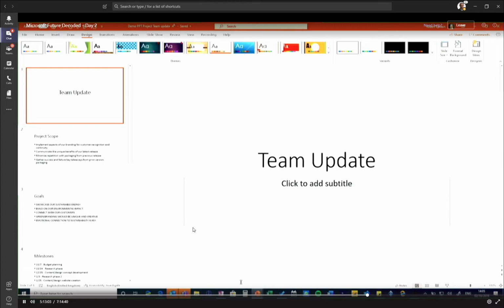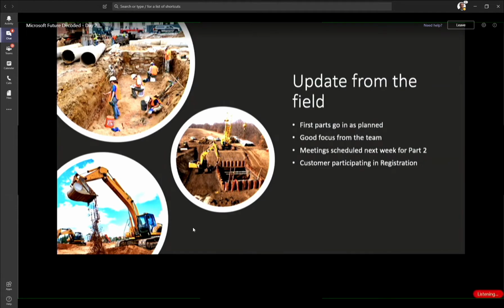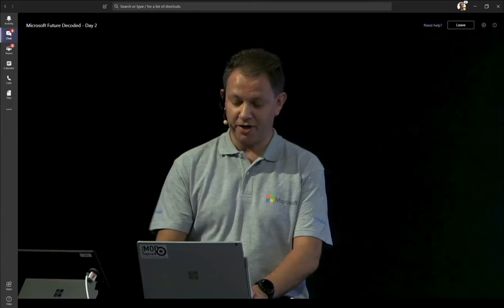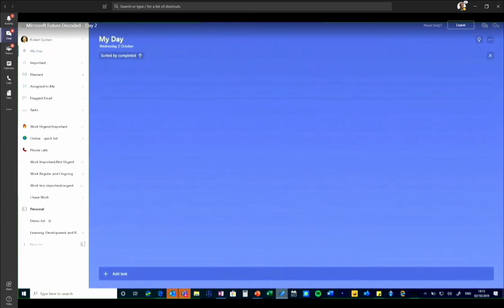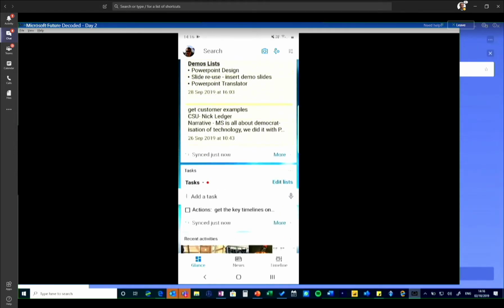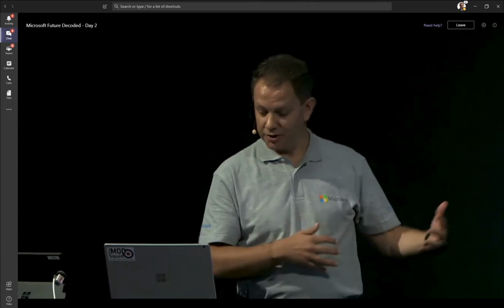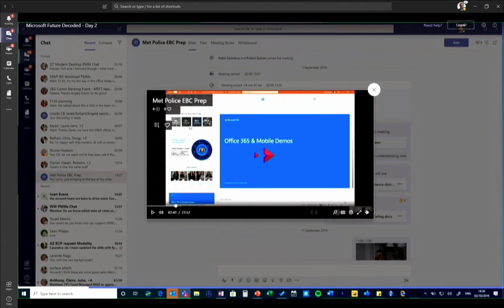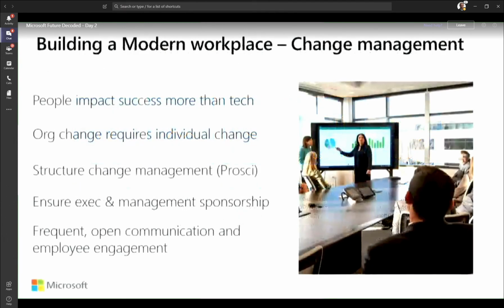Microsoft 365 Demo from Future Decoded Nov 2019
A series of demos to give an overview of how Microsoft 365 including Office Pro Plus and Office 365 services, infused with AI can help everyone get more done